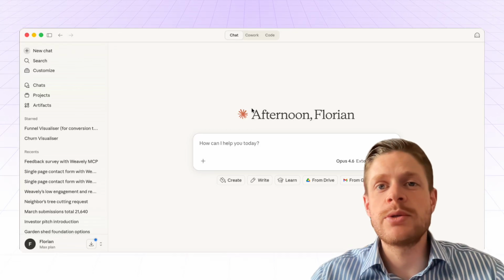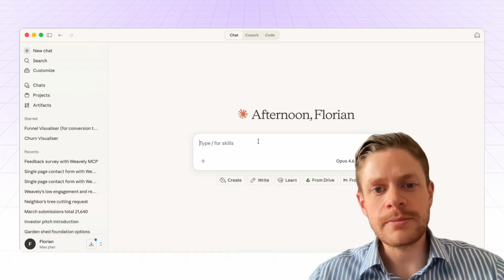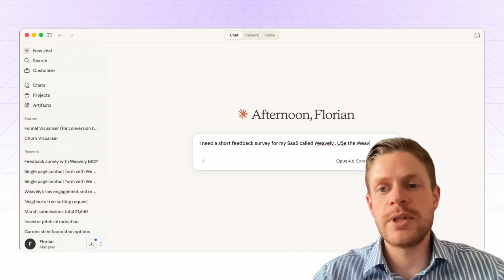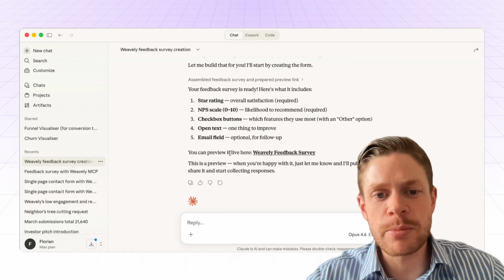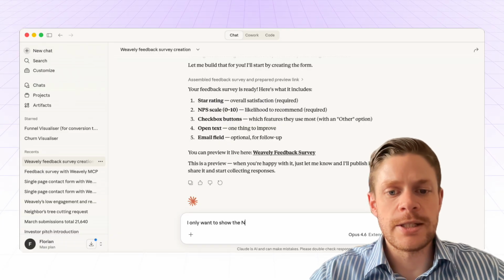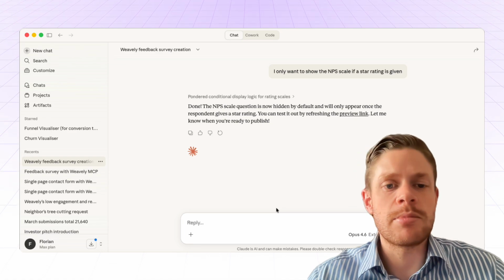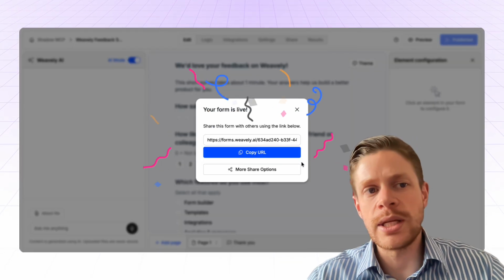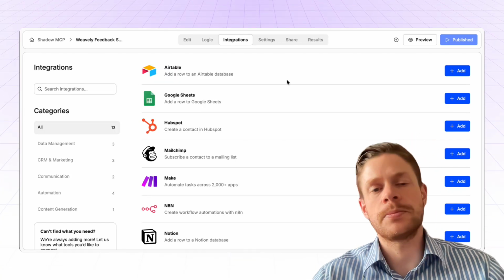How to Build Forms & Surveys in Claude with MCP (Weavely Connector Tutorial)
Learn how to create forms and surveys directly inside Claude using the Weavely MCP connector. In this step-by-step tutorial, I'll show you how to install the MCP server, generate a complete feedback survey with AI, add conditional logic, and publish your form, all from a single Claude conversation!

0:00 - Intro & Installing the Weavely MCP in Claude
0:56 - Creating a Feedback Survey with Claude
1:57 - Editing Fields & Adding Conditional Logic
2:46 - Publishing Your Form & Collecting Responses